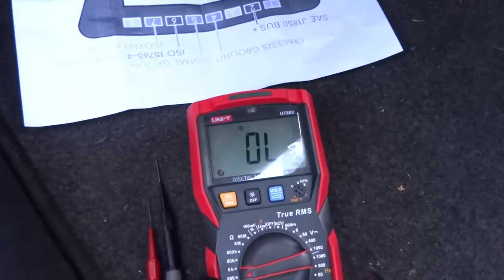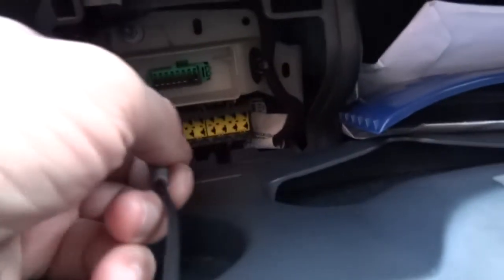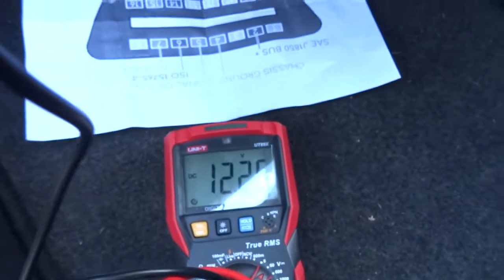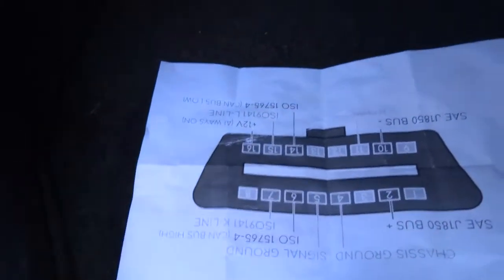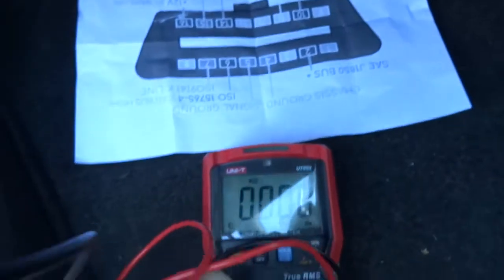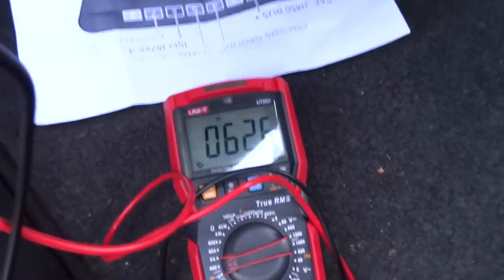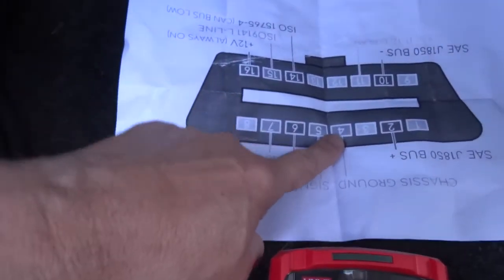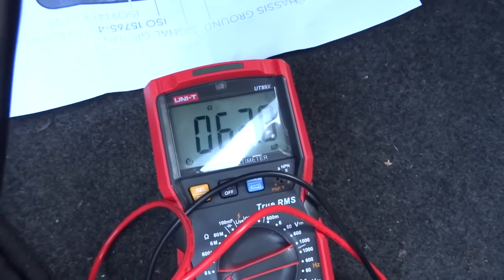Testing CANBUS Network , OBD2 connector Diagnostics with multimeter CAN BUS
Is your car throwing obscure fault codes, are communications intermittent, or is your scanner failing to connect? The problem might be the CAN Bus Network! This advanced DIY guide teaches you how to perform essential CAN Bus diagnosis right at the OBD2 connector using a standard multimeter.

We walk you through the two most crucial electrical checks:

Resistance Check: Measuring the total network resistance across CAN High (Pin 6) and CAN Low (Pin 14). We explain why the reading should be around 60 Ohms (due to the two 120 Ohm terminating resistors) and what higher or lower readings indicate about the network health.
Voltage Check: Testing for correct CAN High and CAN Low voltage (Pins 6 and 14) relative to ground (Pin 4/5) with the ignition on, a key step to confirming power and signal integrity.
Master these simple electrical checks to efficiently pinpoint faults like shorted wires, open circuits, or faulty terminating resistors on the CAN BUS!

Testing CANBUS , OBD2 connector Diagnostics with multimeter CAN BUS
test the voltages and resistance to check the OBD2 canbus systems are functioning properly.